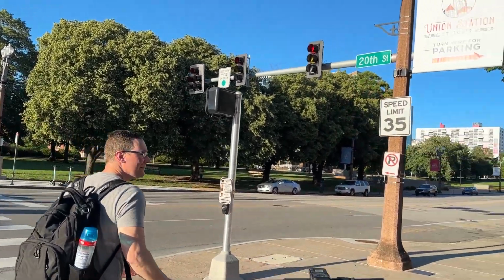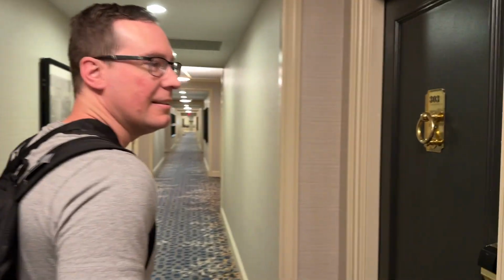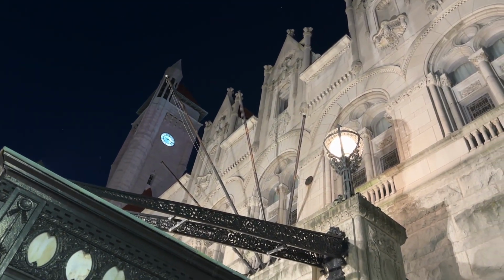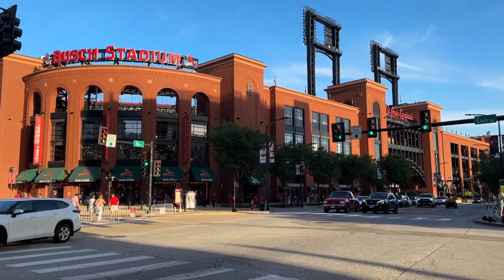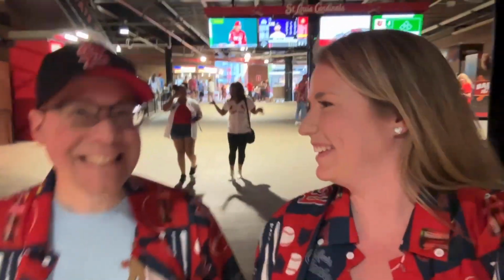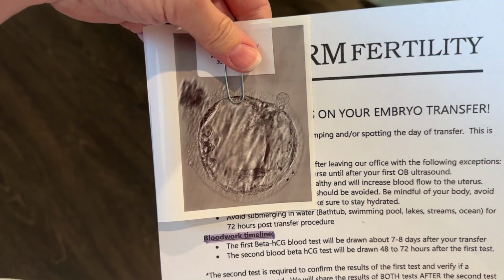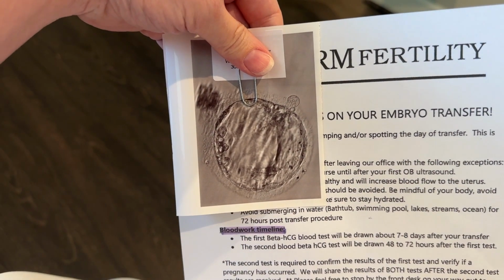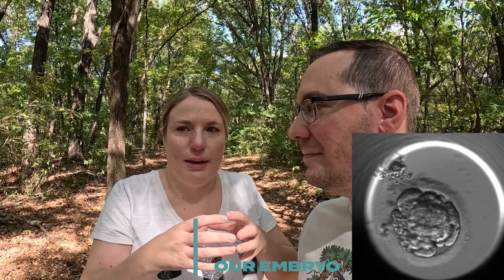Our IVF journey full update and staying at Union Station in St. Louis, Missouri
This past year, we have experienced a roller coaster ride while going through IVF. This video is a small vlog of our journey and some of our experiences.
Egg retrieval happened in St. Louis, Missouri and while we were there we stayed at the amazing Hilton Union Station!

Support our travels at no cost to you by shopping anything on Amazon